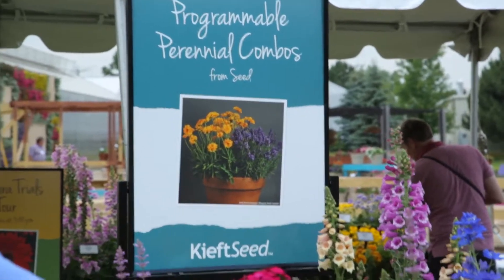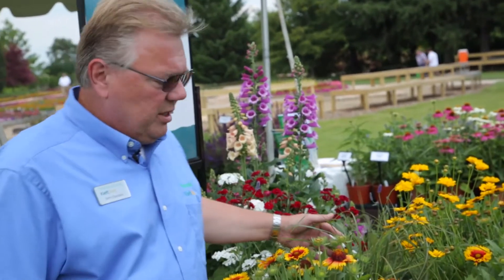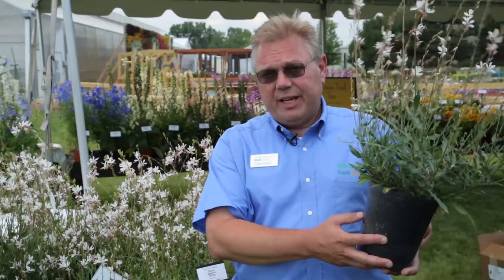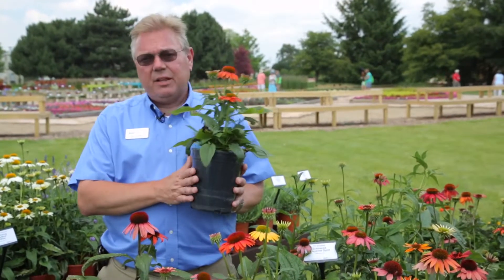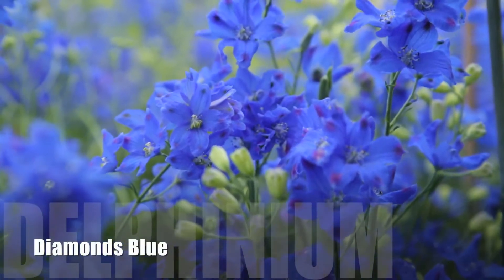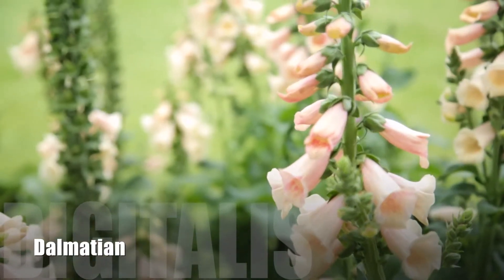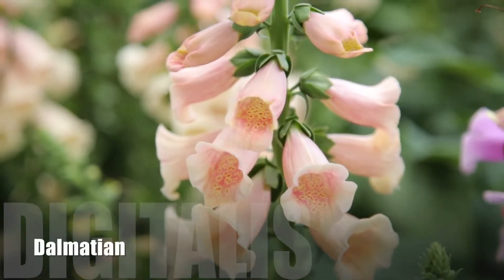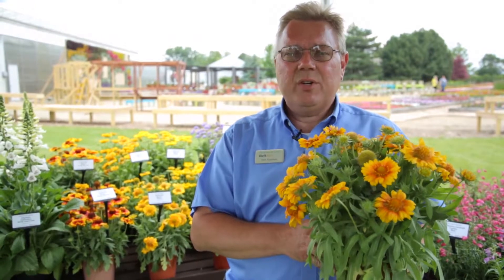New Seed Perennial Introductions from Kieft Seed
Kieft Seed breeds seed-raised perennials for your nursery and customers. Award-winners like Cheyenne Spirit Echinacea and Mesa Yellow Gaillardia burst with color and garden performance. Jerry Gorchels introduces a few new varieties now available through Darwin Perennials.